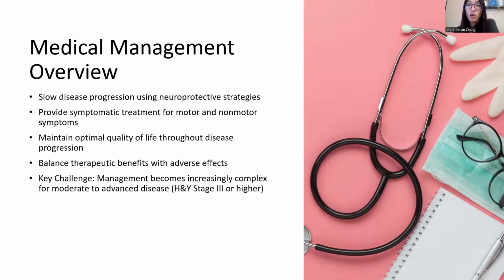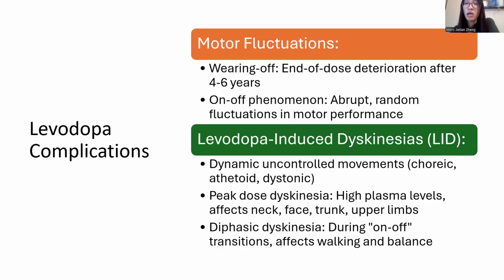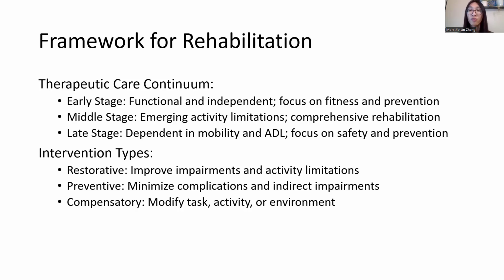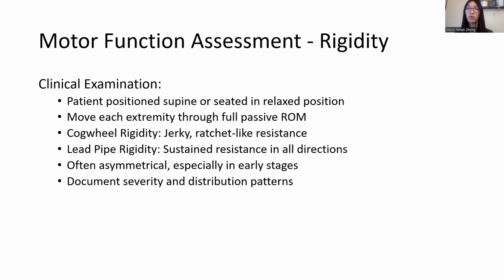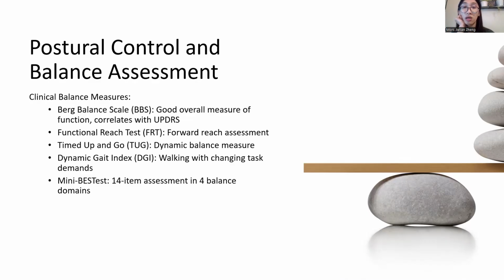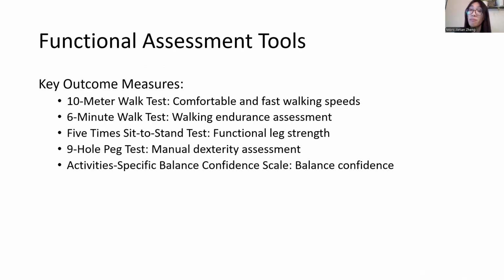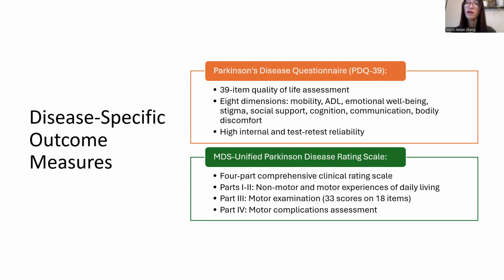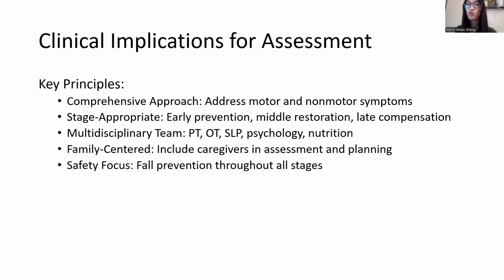Parkinson's Disease Part 2 Medical Management & Physiotherapy Evaluation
🎯 Overview
This is Part 2 of our comprehensive Parkinson's Disease series, focusing on evidence-based medical management and systematic physiotherapy evaluation. Perfect for healthcare professionals, students, and those working directly with PD patients.

📚 What You'll Master:

💊 Medical Management:
Carbidopa/Levodopa: Gold standard therapy and complications
Dopamine agonists, COMT inhibitors, MAO-B inhibitors
Levodopa-induced dyskinesias and motor fluctuations
Deep Brain Stimulation: Patient selection and outcomes
Hoehn & Yahr Classification staging system

🔍 Comprehensive Assessment Framework:
Motor Function: Rigidity, bradykinesia, tremor evaluation
Balance & Postural Control: BBS, TUG, Mini-BESTest, fall risk
Gait Analysis: Continuous vs episodic disturbances, freezing assessment
Cognitive Screening: MoCA, executive dysfunction patterns
Nonmotor Symptoms: NMSS, autonomic dysfunction, fatigue scales

🏥 Clinical Assessment Tools:
MDS-UPDRS comprehensive rating scale
PDQ-39 quality of life assessment
Functional outcome measures (6MWT, 10MWT, FTSS)
Disease-specific evaluation techniques
Timing considerations for medication cycles

⚡ Key Clinical Insights:
✅ 70% of PD patients fall annually - assessment is critical
✅ Nonmotor symptoms appear years before motor signs
✅ Comprehensive evaluation requires multidisciplinary approach
✅ Stage-appropriate assessment guides intervention strategies
✅ "On/Off" medication timing affects all measurements

🎯 Perfect For:

Physical therapists and OTs working with neurological patients
Medical students and rehabilitation professionals
Healthcare teams in movement disorder clinics
Researchers in PD assessment and outcomes
Clinicians preparing for specialty certifications

Timestamps:
0:00 Introduction - Part 2 Overview
2:16 Medical Management Principles
4:09 Pharmacological Interventions
8:00 Deep Brain Stimulation
9:41 Framework for Rehabilitation
11:10 PT Examination Overview
12:33 Cognitive & Psychosocial Assessment
13:56 Motor Function Evaluation
17:50 Balance & Postural Control
20:20 Gait & Freezing Assessment
22:36 Functional Outcome Measures
23:46 Nonmotor Symptoms Evaluation
31:10 Clinical Implications & Timing

📖 Evidence-Based | Clinical Practice Ready | Comprehensive Assessment Guide

This presentation synthesises current clinical research and evidence-based practice guidelines for PD assessment and management.

👍 Like if this enhanced your clinical assessment skills
💬 Share your PD assessment experiences in the comments